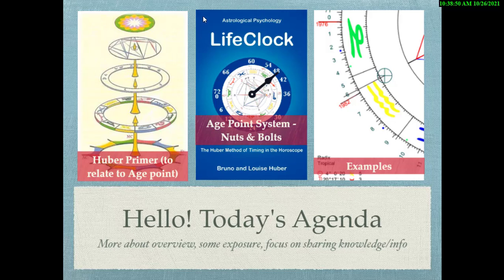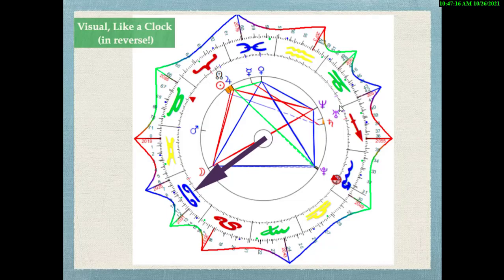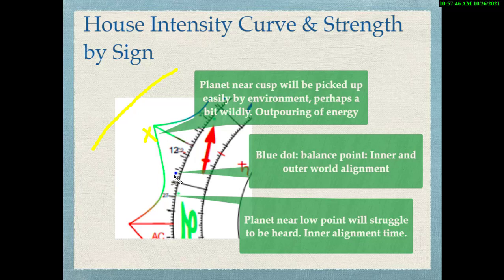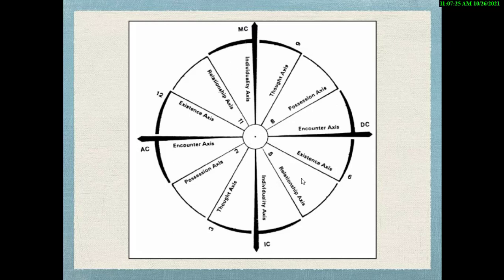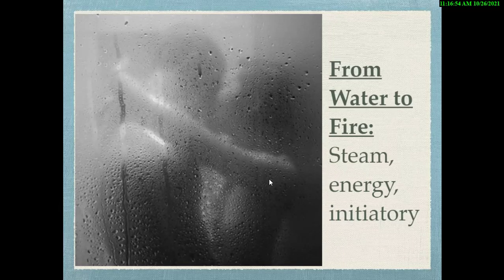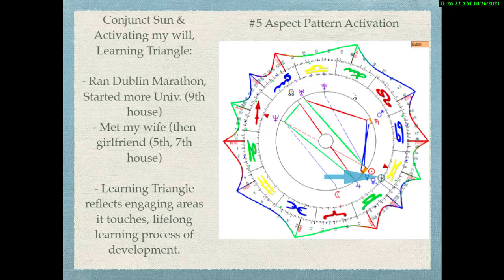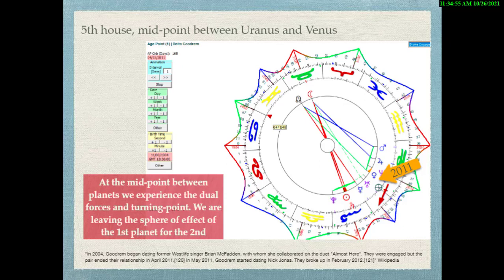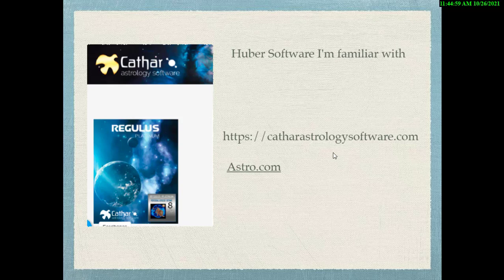Huber Age Point Astrological Timing System Basics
This is a ~roughly~ hour-long video I made of a presentation I gave to the Northern Stars astrology conference, 2019. I re-mastered it and decided to provide it so others could understand some of the core basics. It doesn't cover everything, but it should give you a solid understanding you can directly apply to charts.

I delivered a follow-up ISAR Starclub presentation in December 2022, so if you're a member of ISAR you can head over and check it out, but this video is very close to the content.

I also offer an APAI-accredited, professional, Diploma in Huber Astrological Psychosynthesis where we study Age Point and all areas of Huber, a total of 8 modules. More info on my site, and feel free to connect if this is of interest to you.

Lastly, I suggest Cathar Regulus Huber Professional software. It's quite amazing
as an astrology program, let alone what it can do with Huber and especially Age Point. However, you can derive Age Points from astro.com . I have an article on my site on how to do this, however astro.com has changed the menus slightly, but the instructions are quite simple so I'm sure you can follow along.